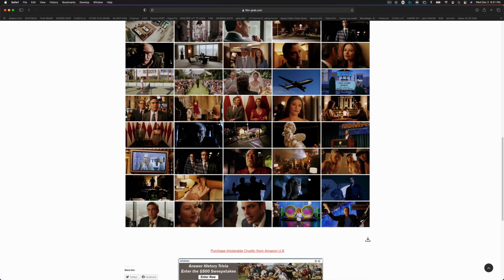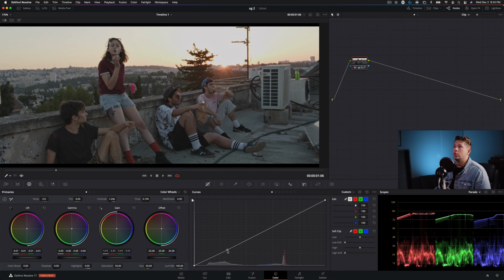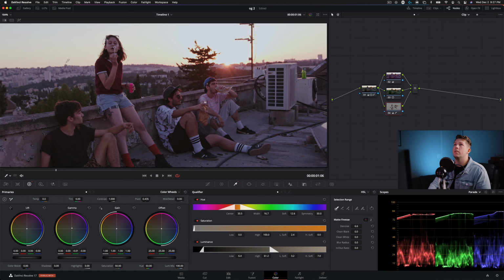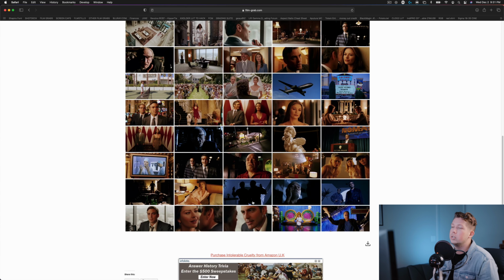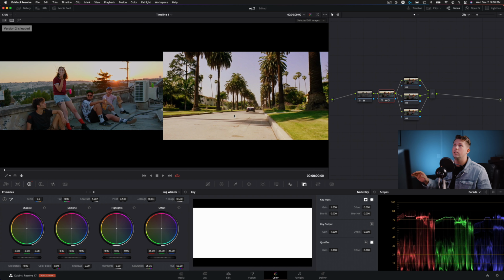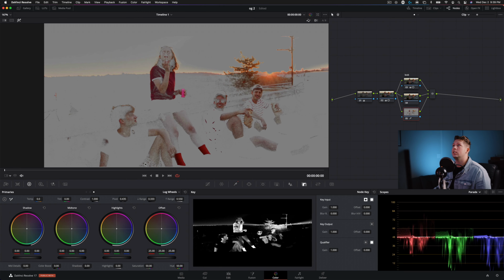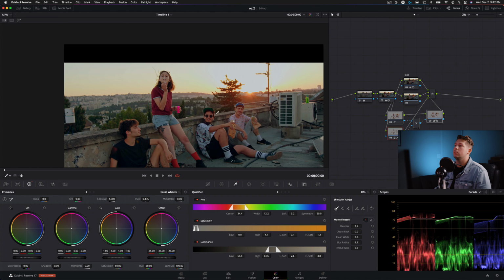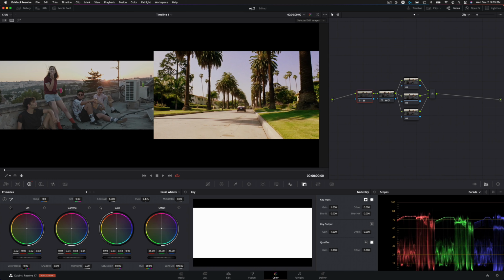Why Your Videos DON'T Look Like MOVIES! | Color Grading Tutorial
MY NUMBER ONE secret to achieving "cinematic" looks when Color Grading!

0:00 Intro
0:20 Going Through the Motions
0:53 There's More than One Way
1:28 The Plan
2:02 Choosing A Clip
3:14 Creating MY Look
6:28 WHAT YOU CAME HERE FOR!
7:44 The Movie Look
12:49 Comparing the Results
13:52 Recap
14:16 Resources/Outro

GEAR I USE:

GRADING SUITE:
RESOLVE MICRO PANEL
RESOLVE MINI PANEL
REF. MONITOR: LG B9/CX
GUI MONITOR
PROPER GRADING BIAS LIGHTS
MASSIVE TIME SAVER!
COOL CLOCK
KEYBOARD MAT (RECCOMEND)

Camera + Lens:
Canon EOS R
Sigma 20mm 1.4
Sigma 35mm 1.4
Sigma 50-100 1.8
Atomos Ninja V

Microphones:
Rode NTG2
Cheap Rode
Better Rode

Camera Support:
Ronin M
Ronin M Handle
Cheaper Alternative^
Cayer Tripod
Fotga Matte Box
SmallRig Mount
SmallRig Rails
SmallRig Magic Arm

Lighting:
Aputure M9
Aputure MC
Cheap Lighting Setup
Aputure 120D Mk II
Cheaper Option^
Soft Box

Other:
SUPER HANDY TOOL
Gaffer’s Tape
Better Backpack
Nato Mounts
Hard Drive for Editing
Hard Drive for Backups